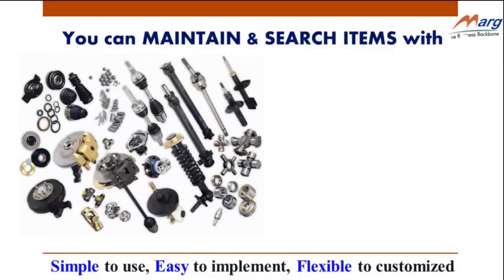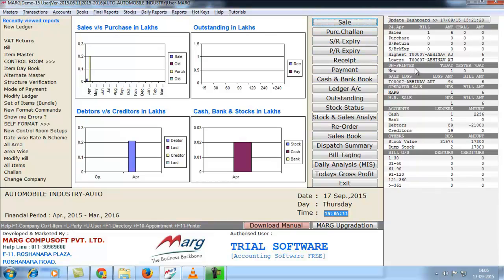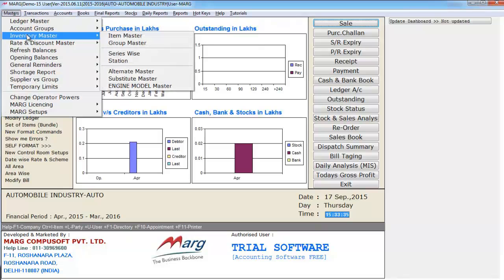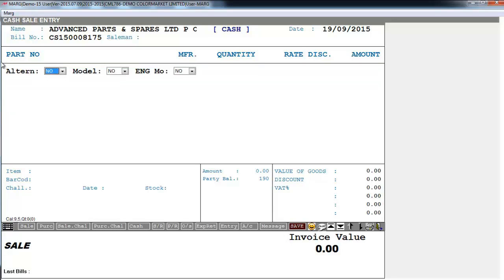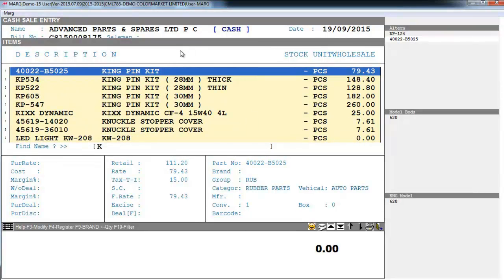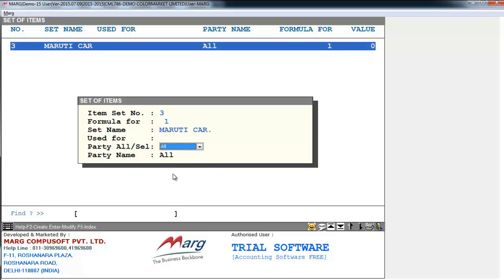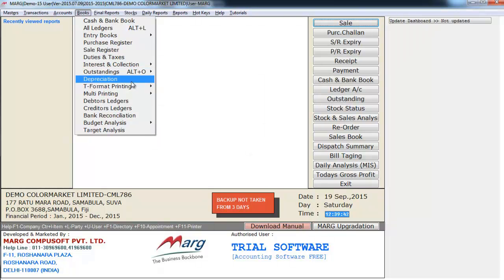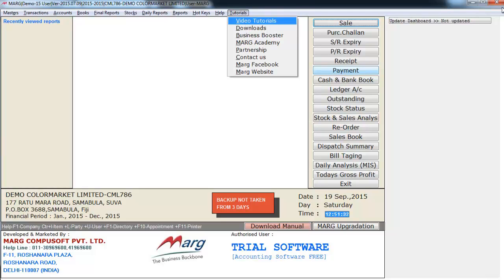Automobiles Software in Marg ERP 9+ Software